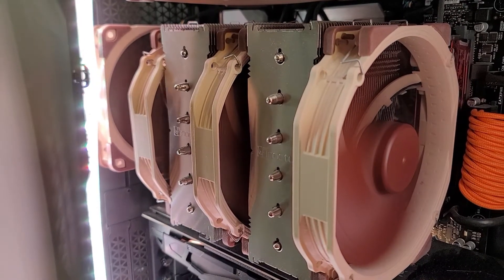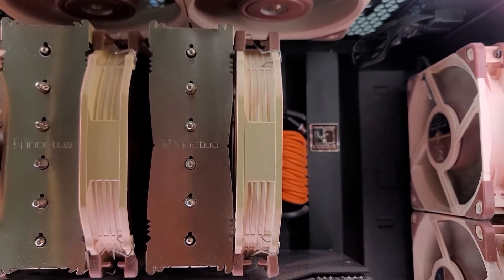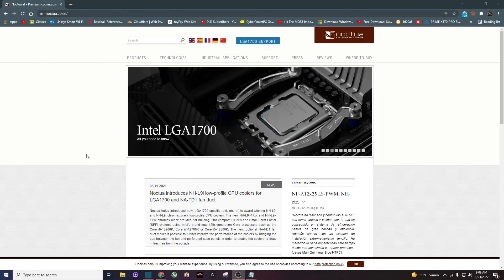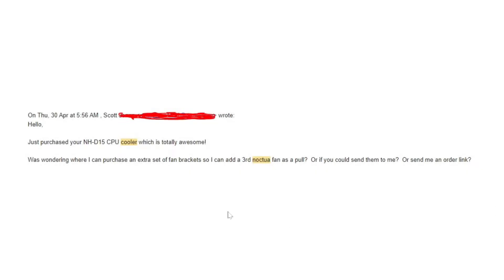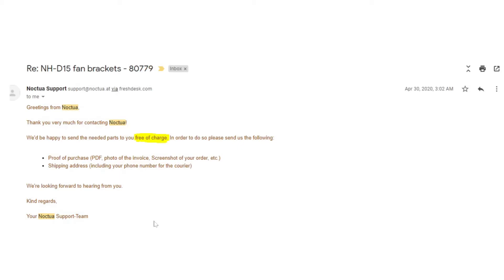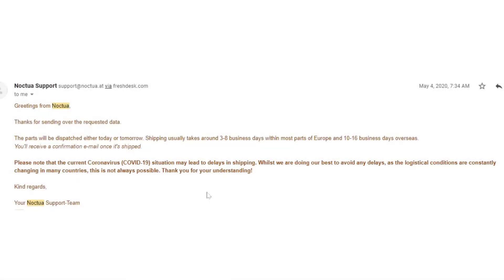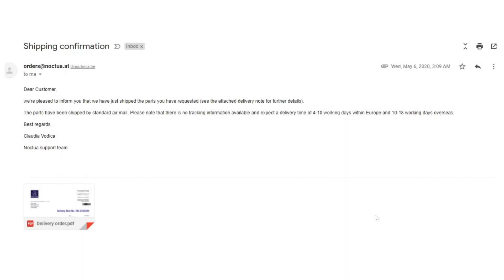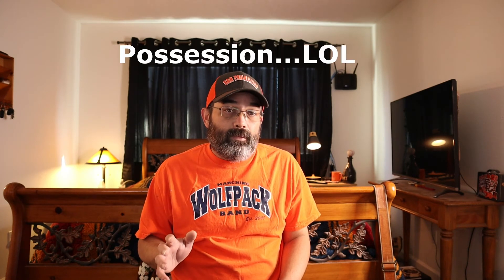Noctua cooler NH-D15 - How to get FREE fan clips from Noctua to add a 3rd FAN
In this video I'm going to show you the steps I took to receive free fan brackets/clips from Noctua so I could add a 3rd fan to Noctua's NH-D15 premium cooler. When you buy the NH D15, you only receive 2 sets of fan brackets for the 2 included 140mm fans.

NH-D15 premium cooler
NH-D15 Chromax Black cooler